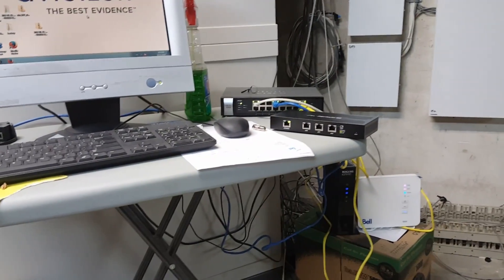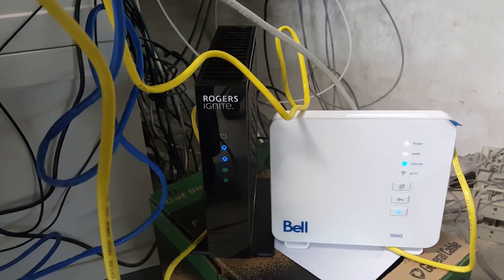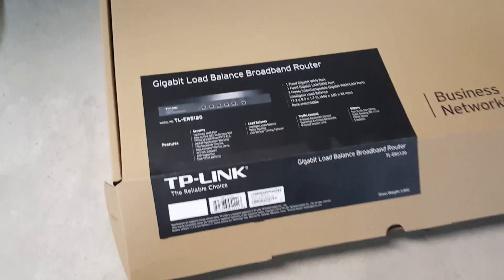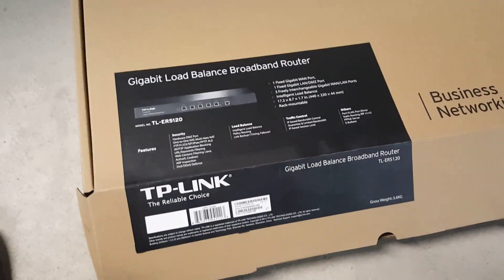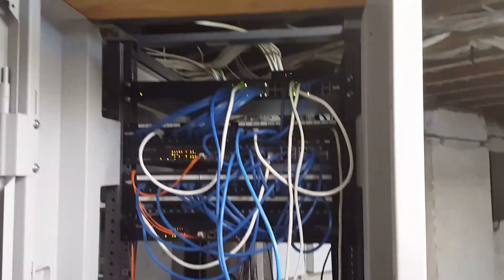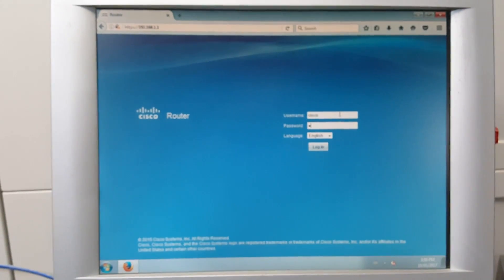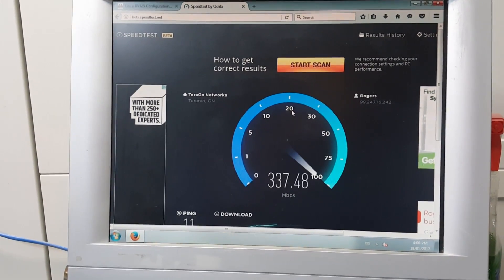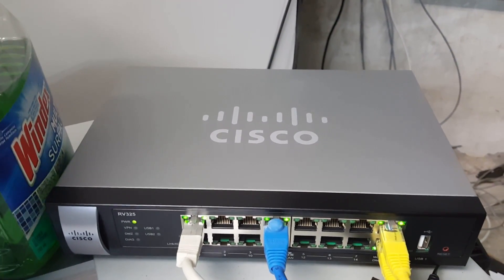Dual wan load balancing routers cisco rv325 vs tplink er-5120 vs ubiquiti erlite-3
In this video I'll share with you my experience in testing Aziz load balancing routers.